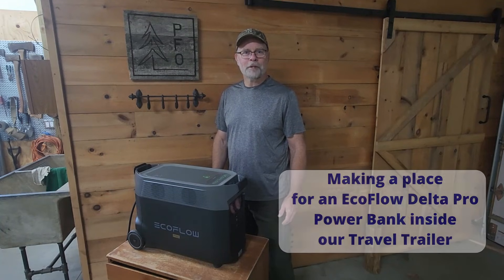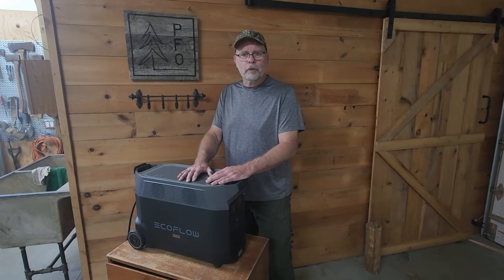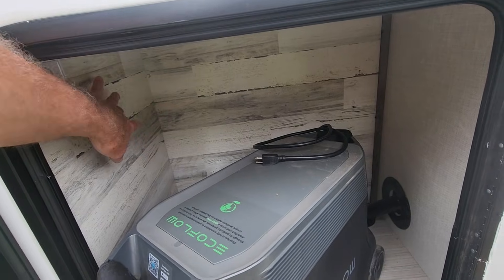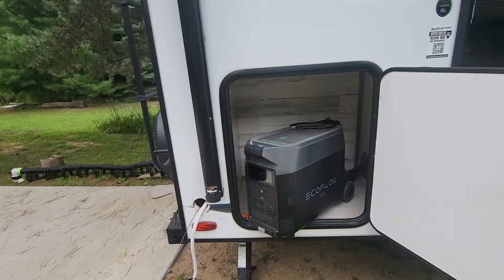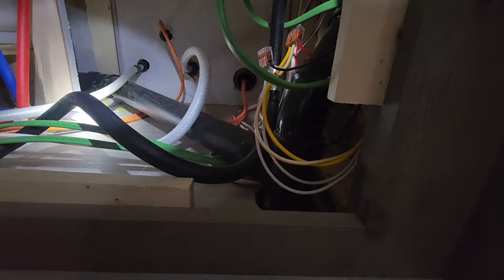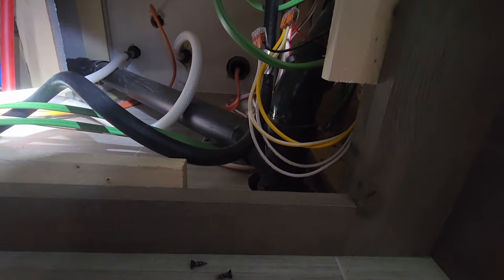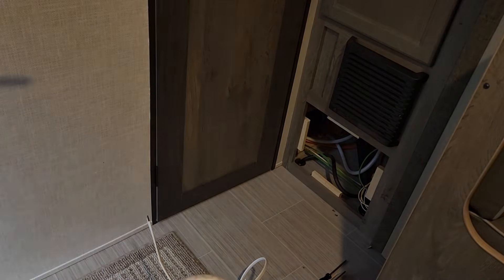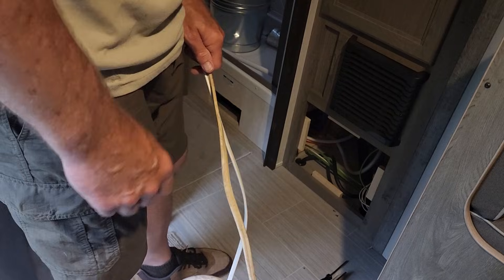Best EcoFlow Delta Pro Setup for Boondocking- Install a Transfer Switch!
We installed wiring circuits and an automatic transfer switch inside our travel trailer, so we can have our EcoFlow Delta Pro power bank safely inside the storage compartment, protected from theft and weather, and still be able to power all of the RV circuits without running a power cord outside the trailer. This keeps the power bank out of sight and out of the weather. We can also recharge the power bank when we are connected to shore power, all without ever having to move the 100 pound power bank out of the storage compartment. This unit has a 30 amp outlet and can run our A/C for hours.

WFCO T30 30amp transfer switch -

EF ECOFLOW Portable Power Station 3600Wh DELTA Pro -

Malxs Shore Power Inlet 125V 30 Amp RV Adapter-

Cablectric 30 Amp Male to 30 Amp Locking RV Adapter-

Leviton R72-GFNT1-0RW 15 Amp White SmartlockPro Self-Test GFCI

Carlon BH118R Outlet Box, Old Work, 1 Gang

NMB W/G Wire, 25' 14/2, White, 25 Foot

DEWALT 20V MAX Cordless Drill and Impact Driver, Power Tool Combo Kit with 2 Batteries and Charger

DEWALT 20V MAX* XR Oscillating Tool Kit

Electrical system modifications are dangerous and should only be done by qualified persons.